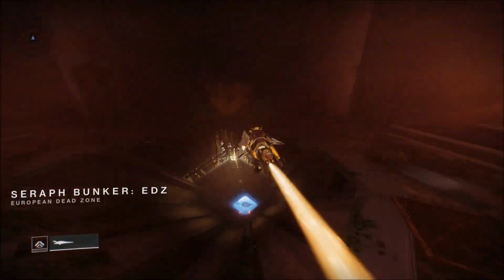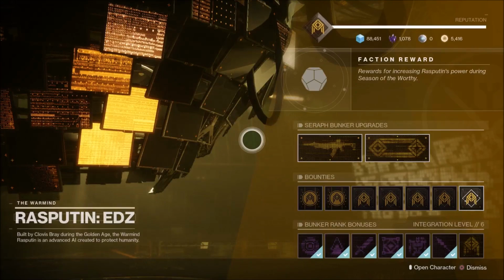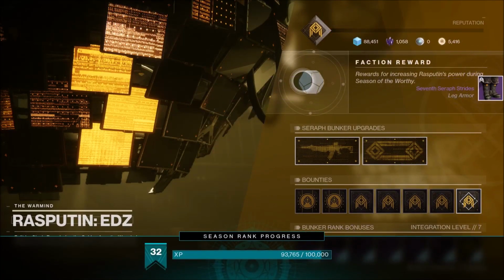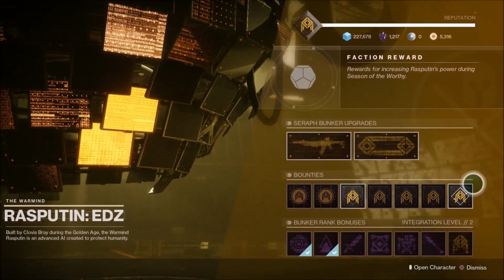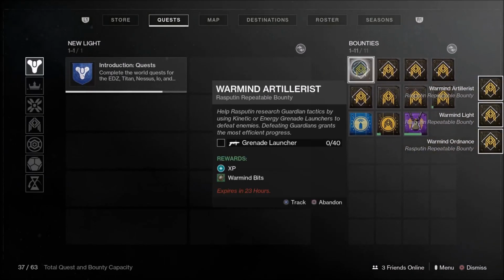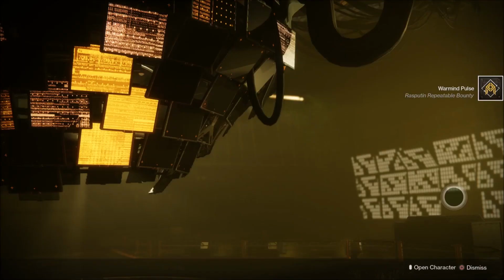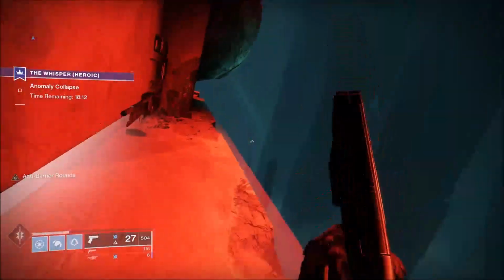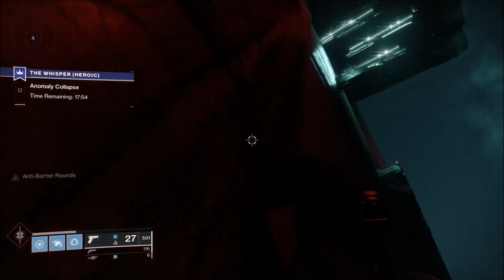EDZ Seraph Bunker Max Rank Fast & Easy! (Season of the Worthy)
A guide for how to max out your bunker extremely fast its easy to do! Take this guide and max out your bunker today!!